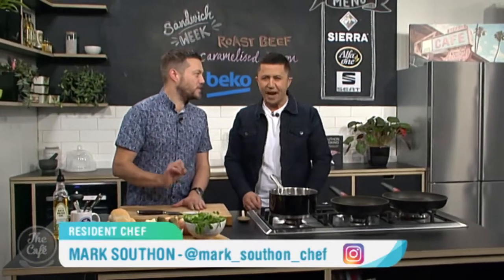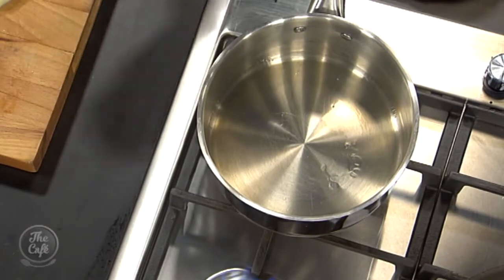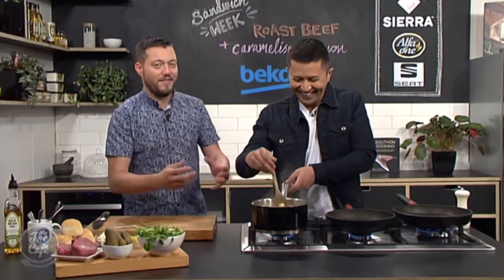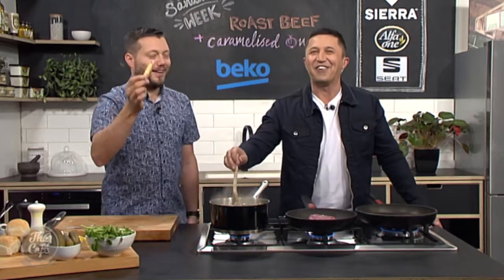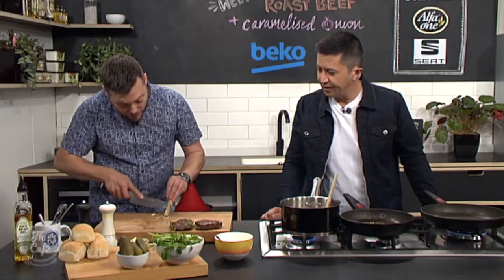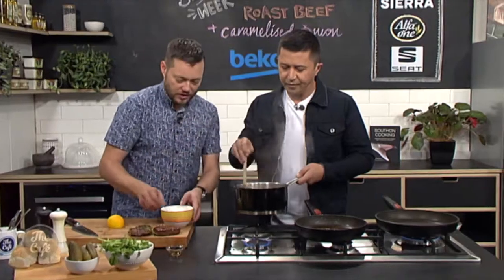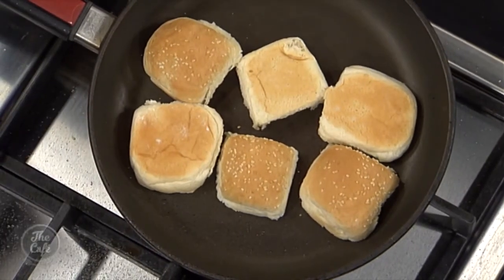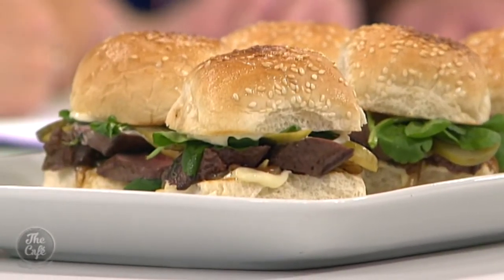Roast Beef and Caramelised Onion Sliders